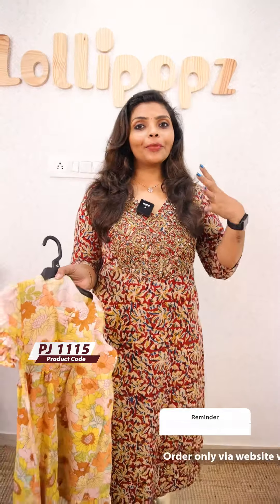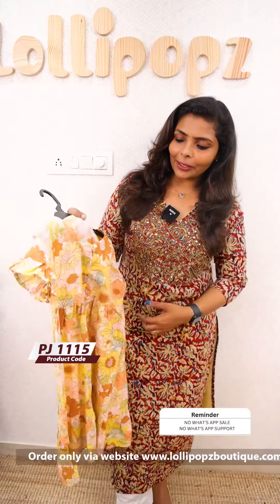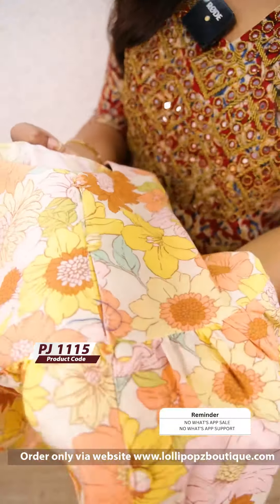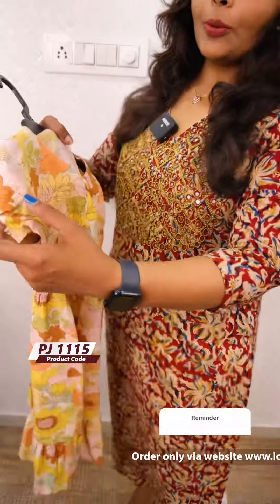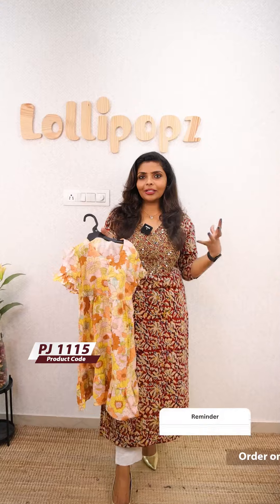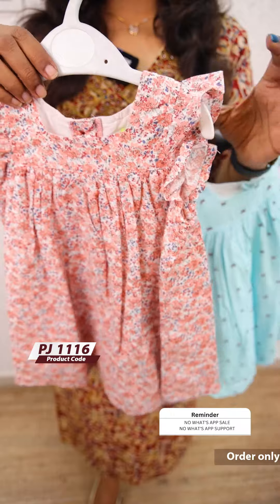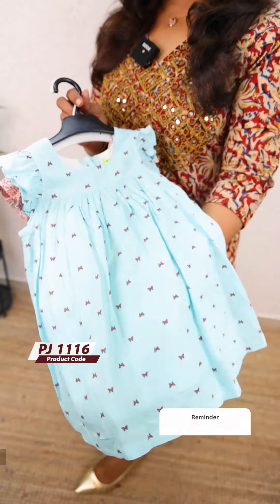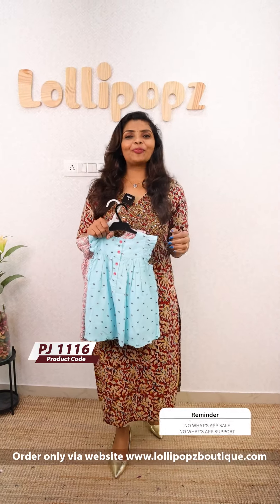Popz Junior - Beautiful Summer Dress 🔥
Linen Floral Frock

Cotton Frock